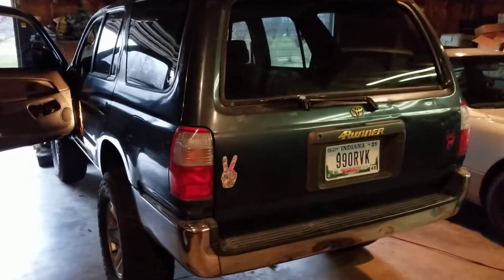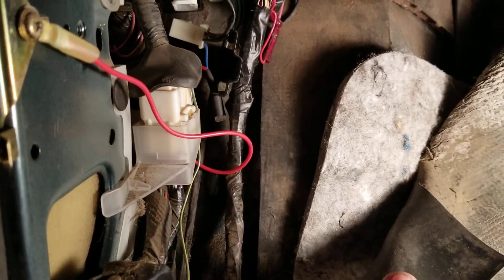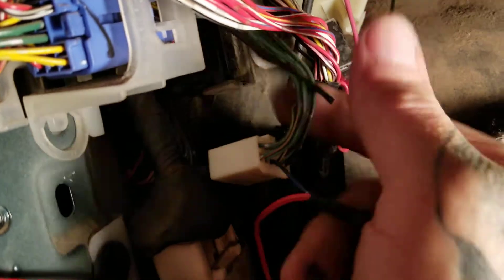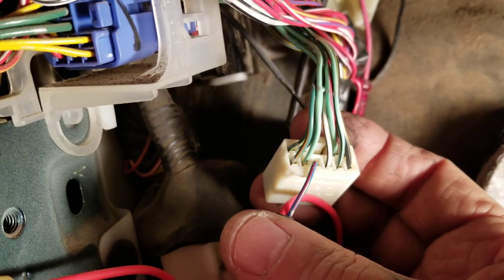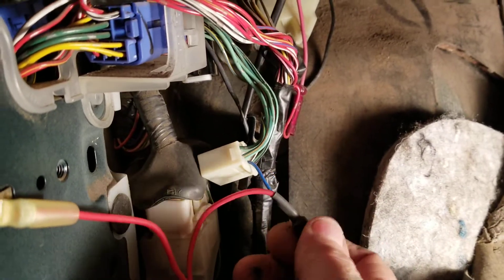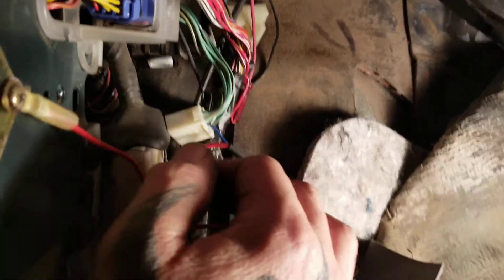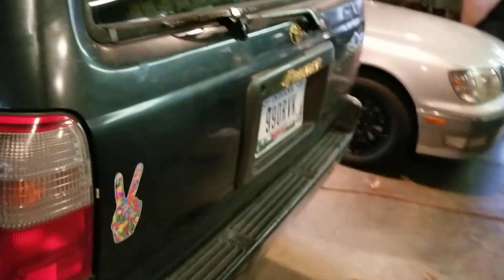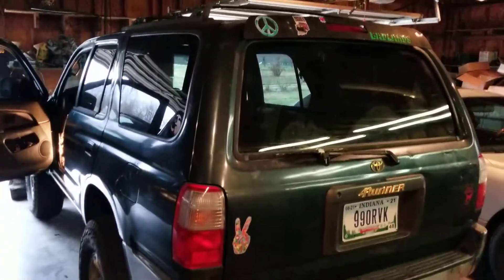How to modify Toyota E-locker. 3rd gen 4runner. Blue wire mod for rear diff lock. Engage 2hi/4hi/4lo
Modifications to the rear diff lock.
Got me some Gold Package hatch emblems.